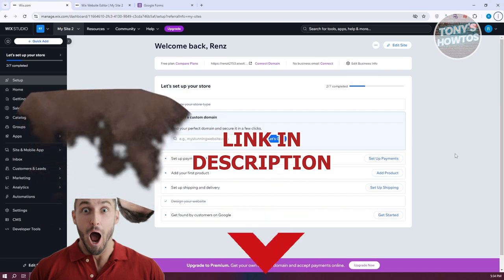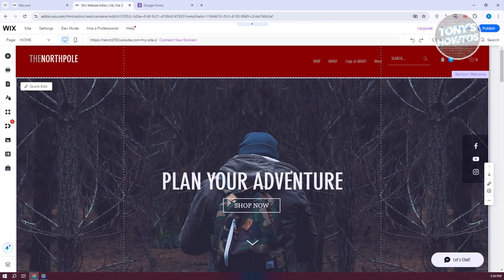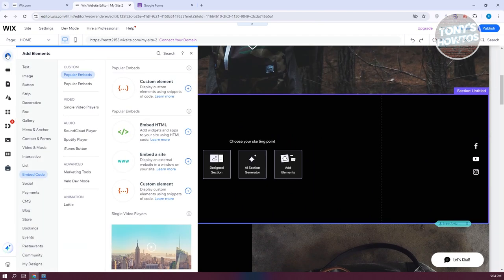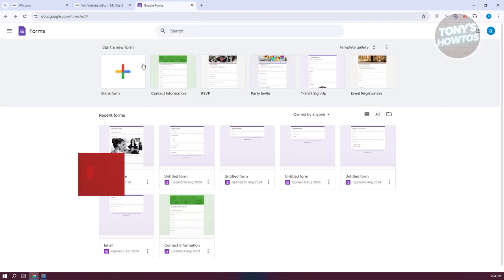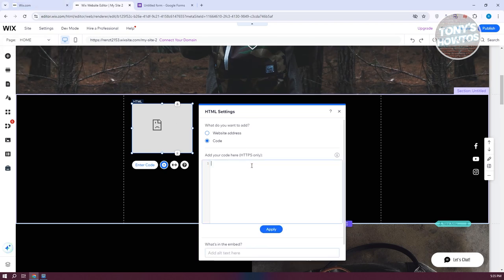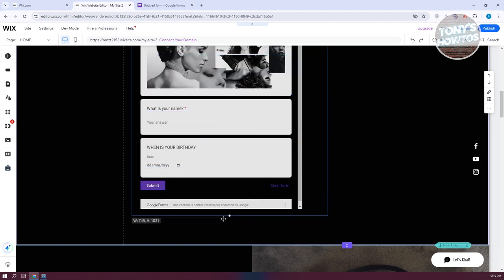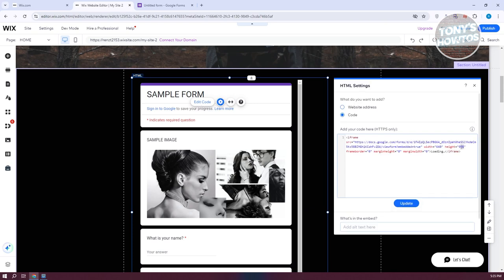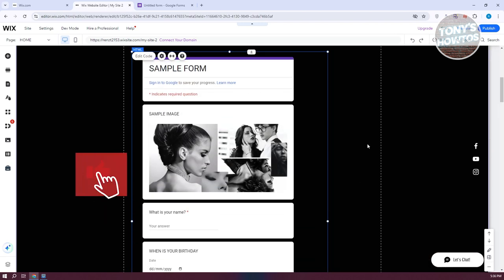How to Add HTML Code to Wix Website (2024)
In this video, I show you How to Add HTML Code to Wix Website in 2024. The quick and easy tutorial adding html embed script wix. Do you want to know step by step how to attach a html code to the wix site in 2024? Yes? Great!